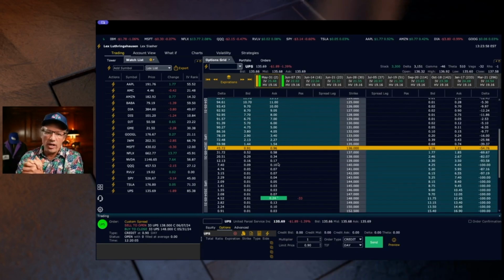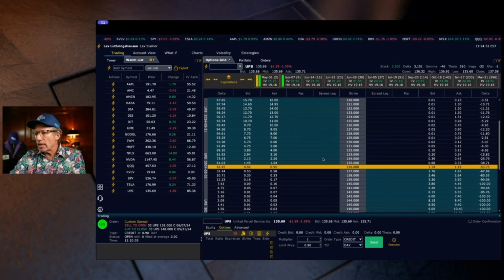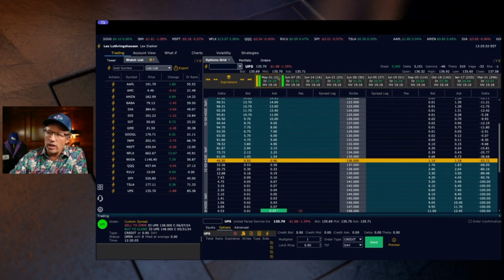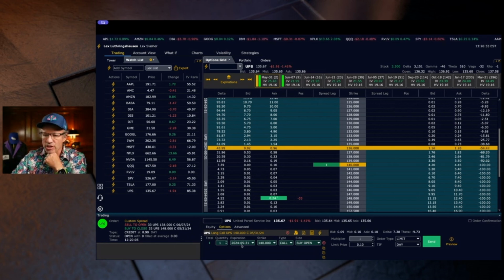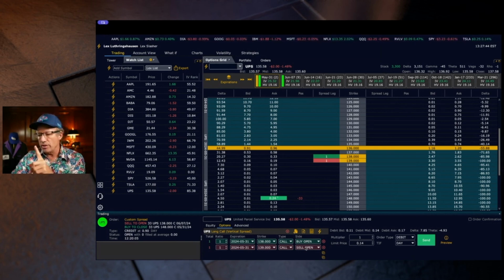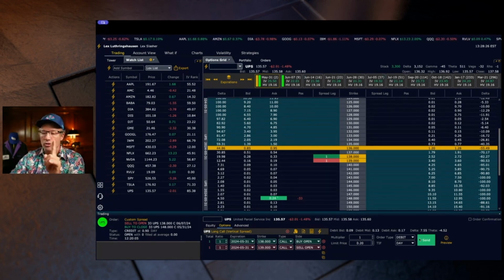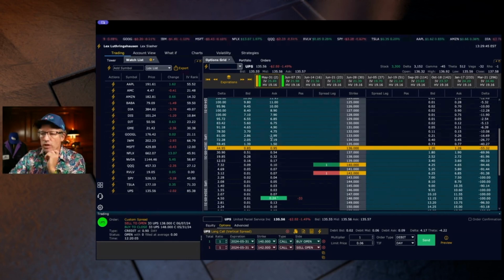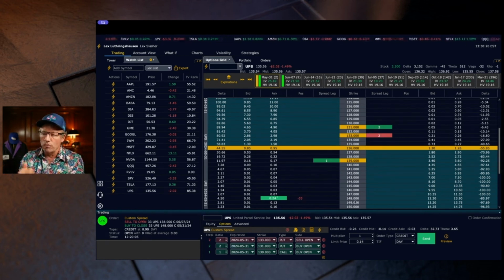Tradier Pro I Placing A Trade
Learn how to navigate the trading container, configure the options grid, and execute single options and spreads. Discover the customizable features that make trading easy and efficient. Whether you're trading single options or complex spreads, this tutorial covers it all. Visit tradier.com for more resources and to start trading with zero commissions.